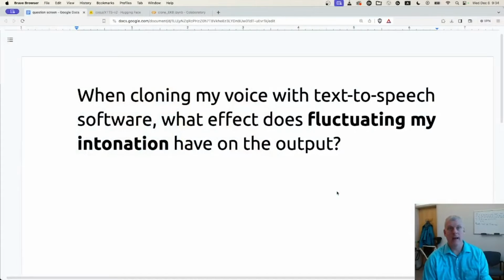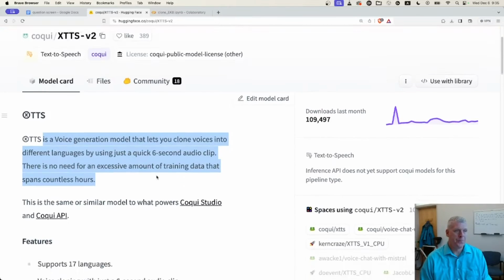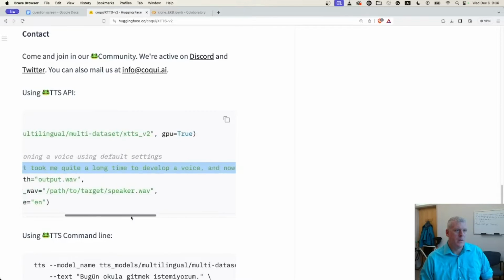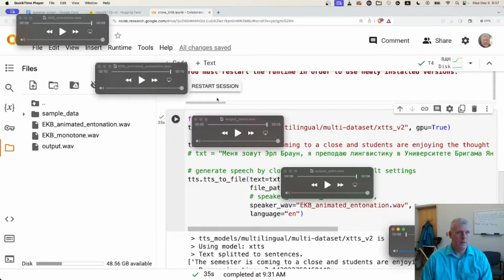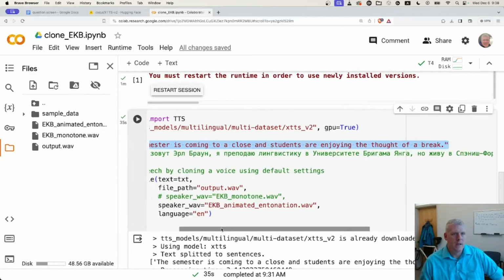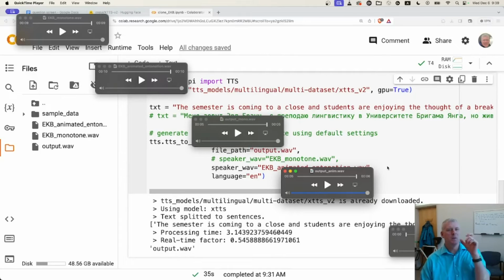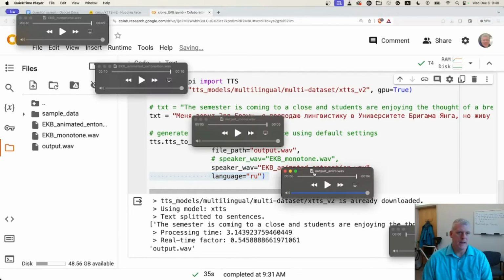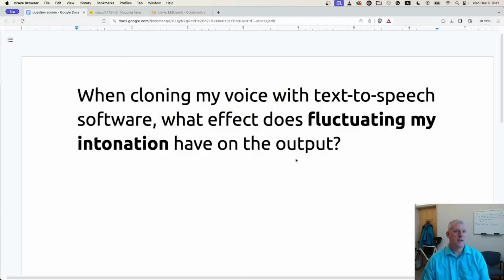Cloning my voice with a fluctuating intonation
I demonstrate that there is an effect from fluctuating the intonation in my voice before cloning my voice with the CoquiAI XTTS v2 text-to-speech model.